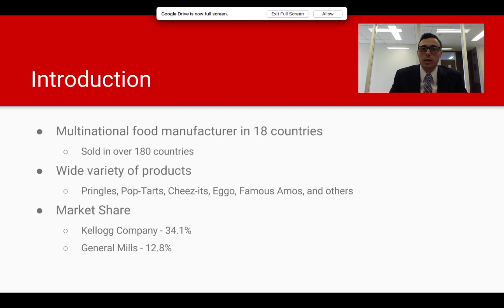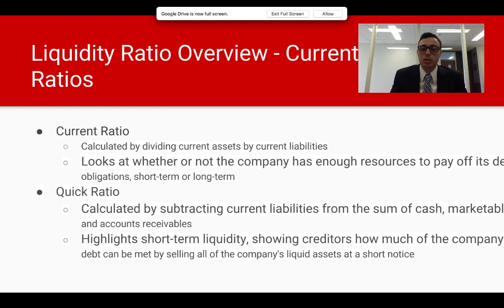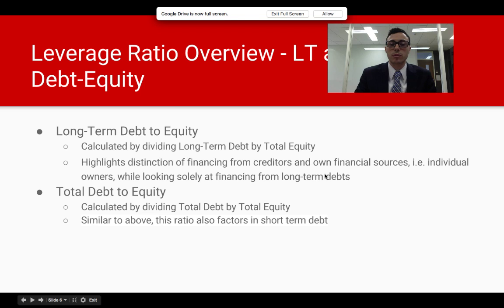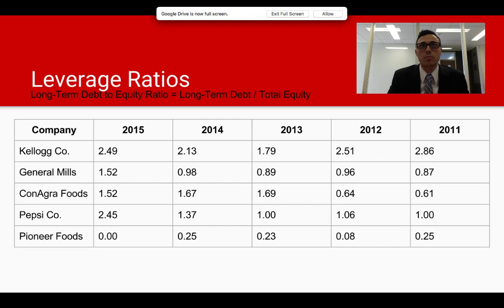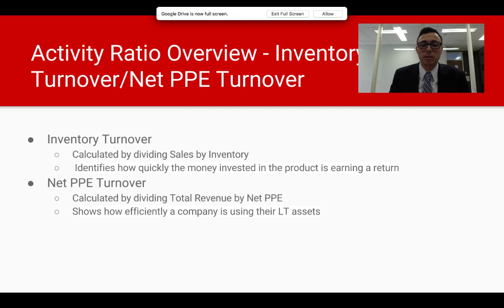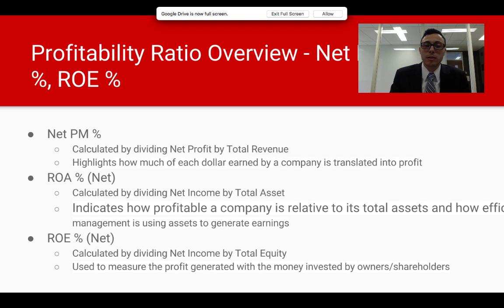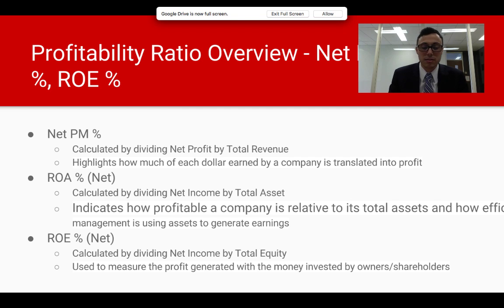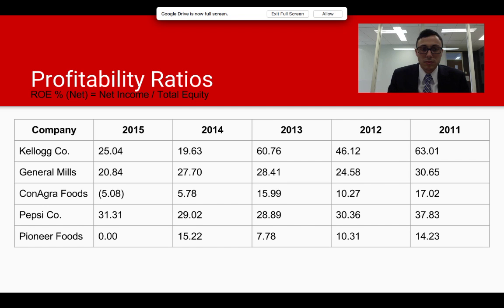Kellogg Ratio Analysis